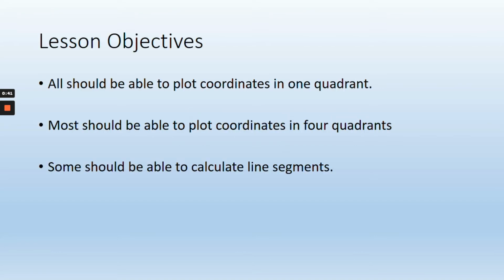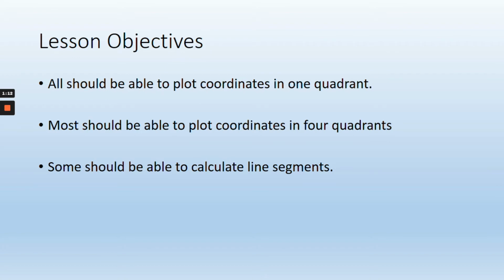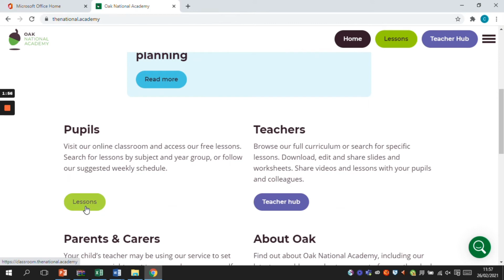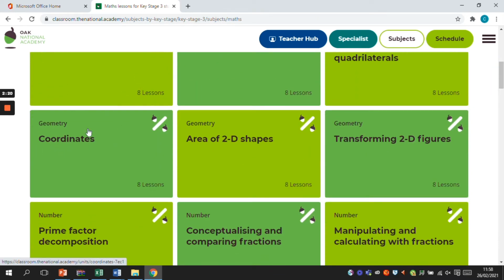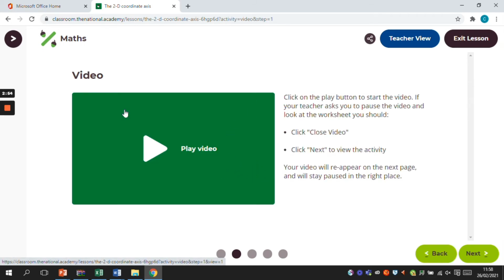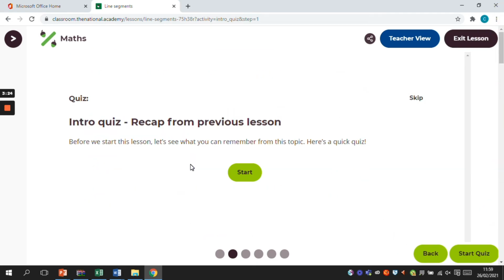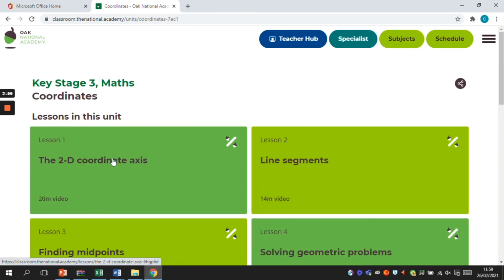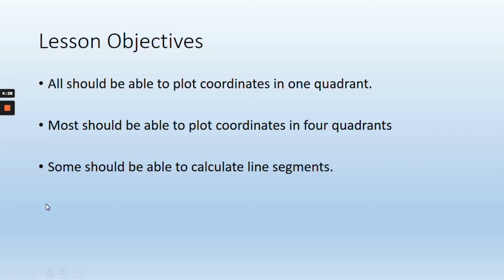KS3 Maths with Calum 01 03 21